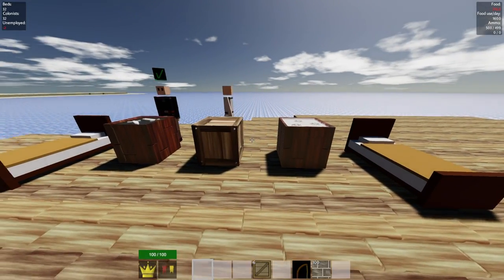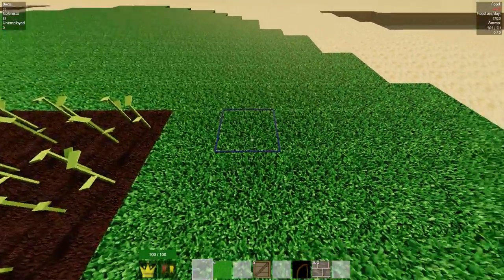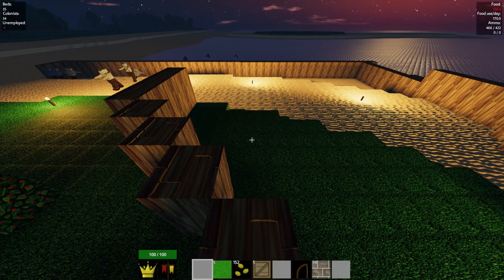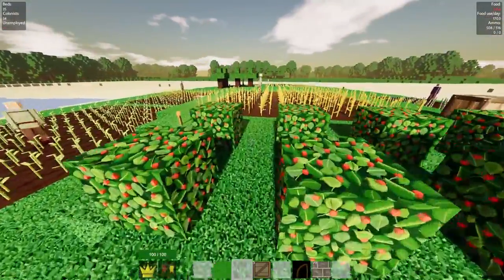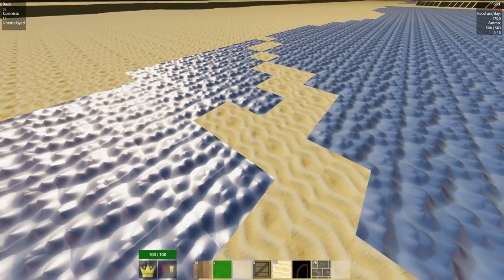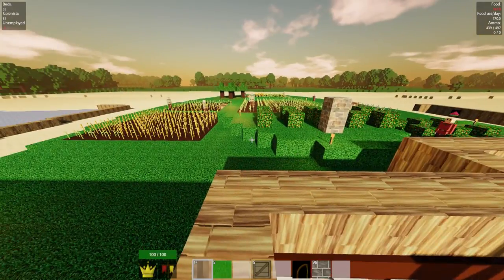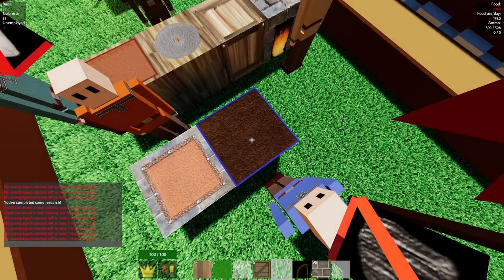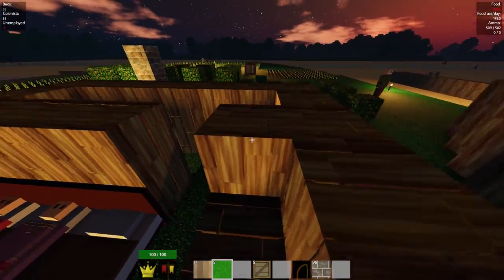DEFEND THE FLAG WITH YOUR LIFE - Let's Play Colony Survival Gameplay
Welcome to Colony Survival! Colony Survival is a game about building up your own kingdom and protecting it from the evils of the world. Let's Play Colony Survival!

About Colony Survival

Build your own village, castle or city and populate it with colonists! Let guards, farmers, miners, foresters, bakers, smelters and artisans work for you. After the sun has set, most colonists will go to bed, but the enemy awakens. A horde of monsters will assault your colony and try to slaughter you and your villagers. Defend your colony with walls, moats and guards!

    Multiplayer support: play with friends and strangers!
    Advanced pathfinding: colonists and zombies will find their way in the world you've build. They will dynamically navigate stairs, bridges and tunnels.
    Explore a world with realistically placed biomes. A giant jungle in the center of the world, surrounded by savannas, deserts and temperate biomes. Two polar regions in the far north and south.
    Support for textures and language packs created by players
    Dynamic lighting and eye adaptation
    Voice your suggestions and be part of the development of Colony Survival!